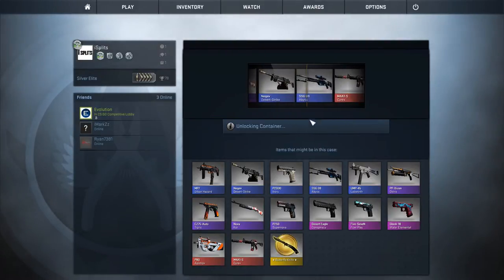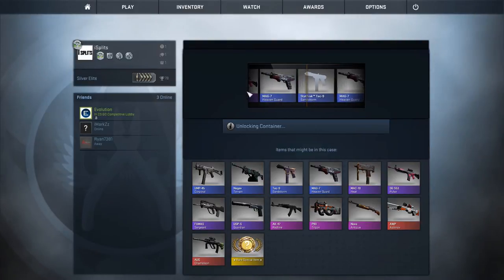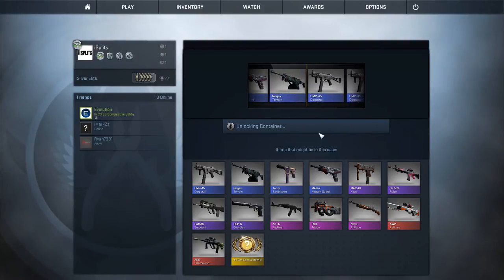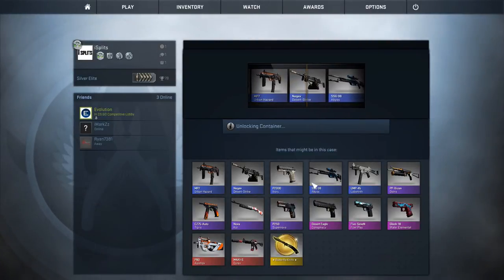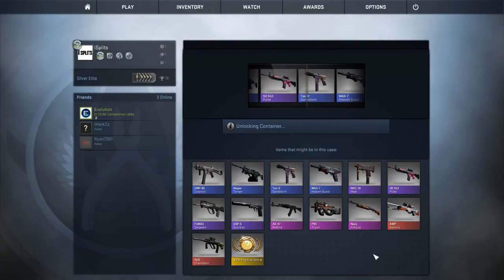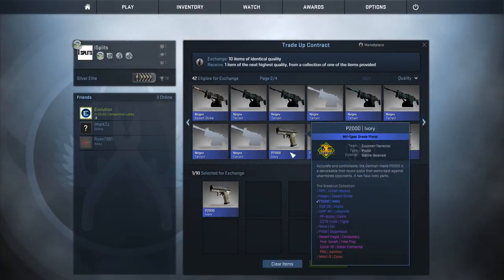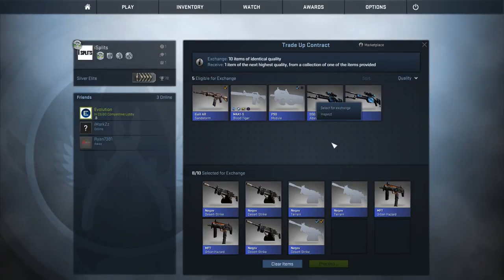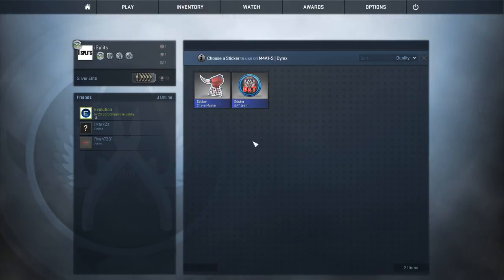CSGO - 40 Case Unboxing - Cyrex!?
Welcome to another CSGO video I'm new to the game so be nice lol.

In this video i decided to do a larger than normal case unboxing. I had my account hacked about a week before and ended up loosing a bunch of skins so this was definitely needed!

More to come soon i hope you enjoy!